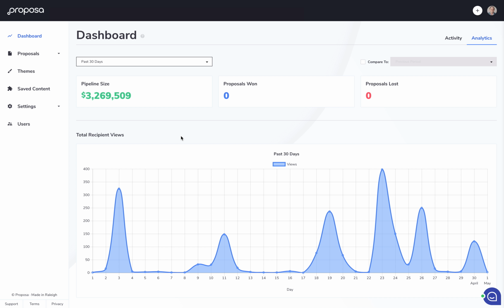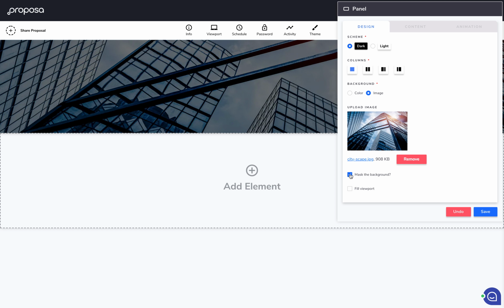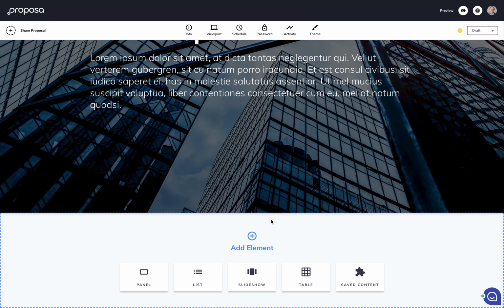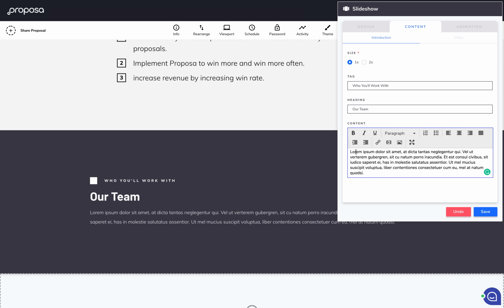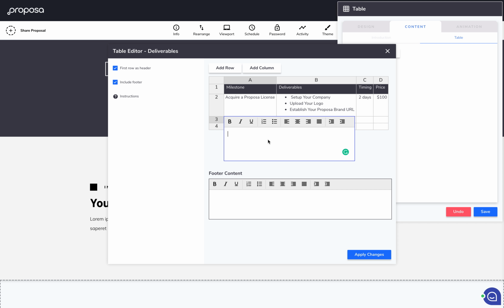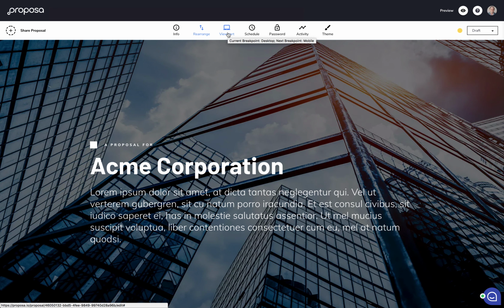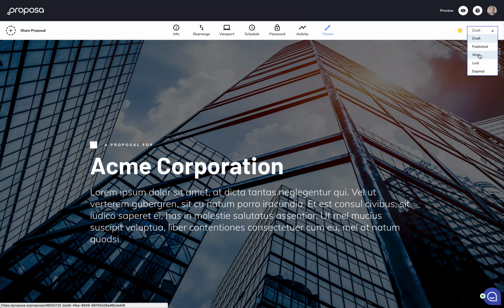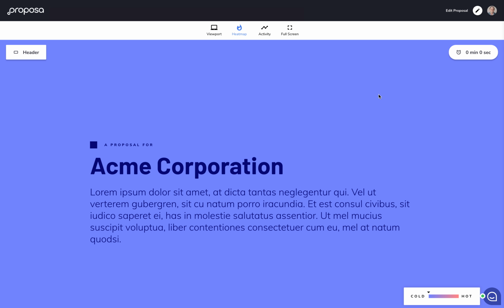Building a Proposal with Proposa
This screencast will take you through the steps of bringing dull proposals to life.